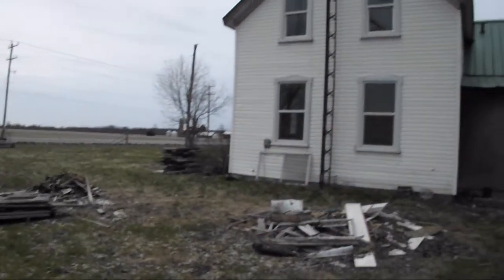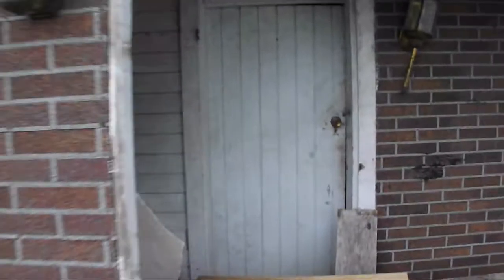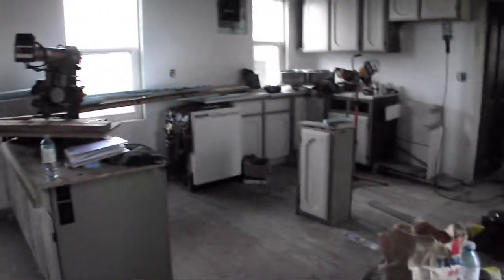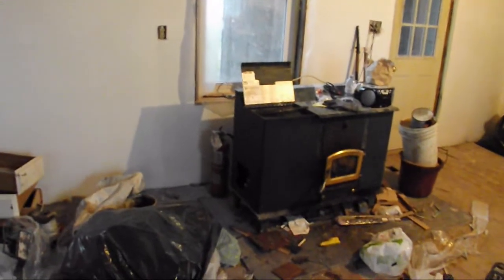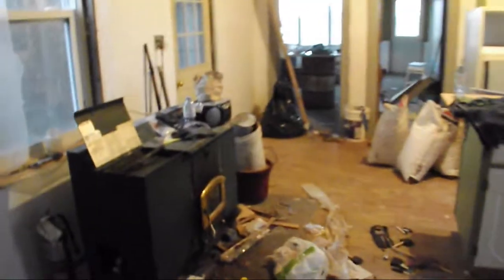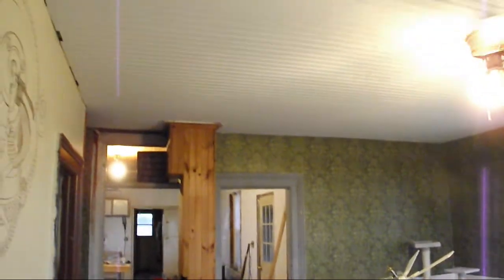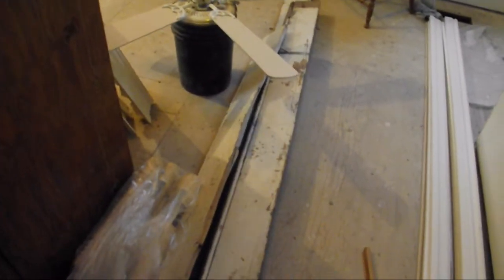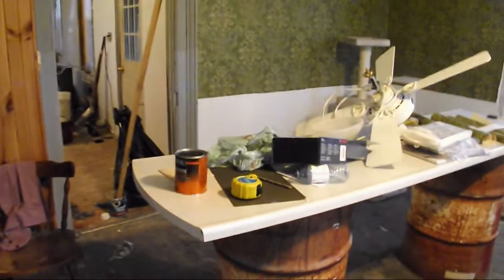Steampunk House Renovation Vlog 1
To kick things off, here's a little tour of the house I'm renovating. It's been my dream for a few years now to live in a steampunk house, and I'm finally making it happen!

Along with DIY tutorials, reviews, vlogs, and other shenanigans, I'll also be posting videos about my steampunk house progress here and there to share with you all.